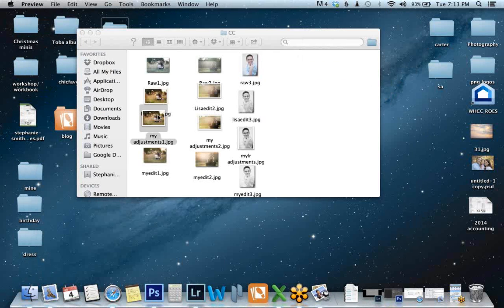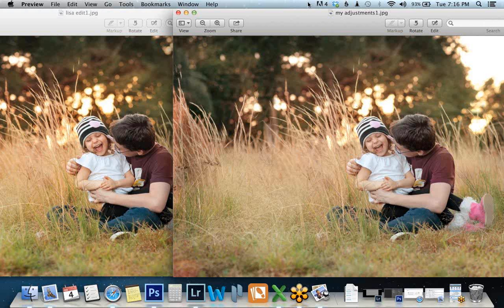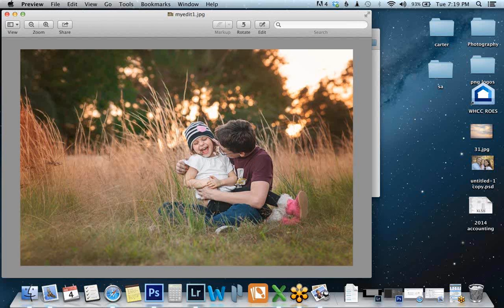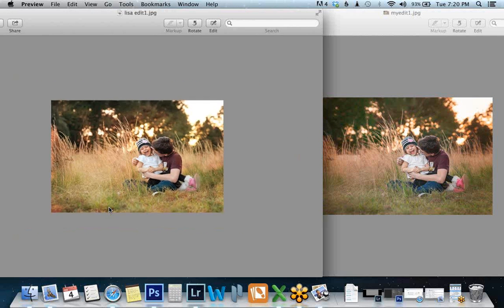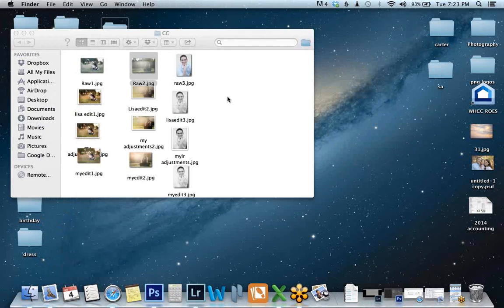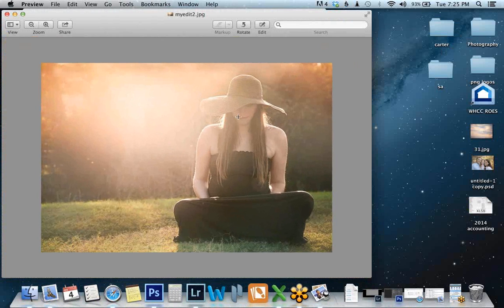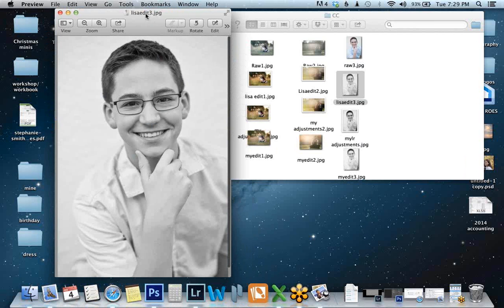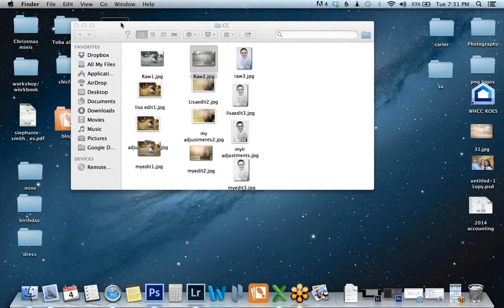2014 02 04 19 09 Week 1 Live Critique with Stephanie Smith